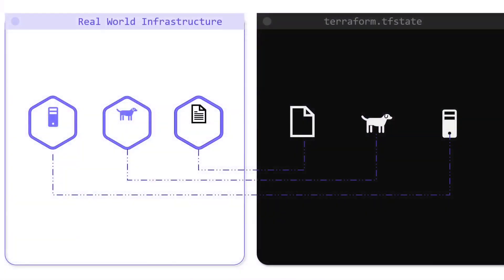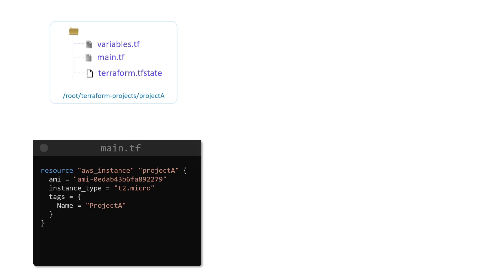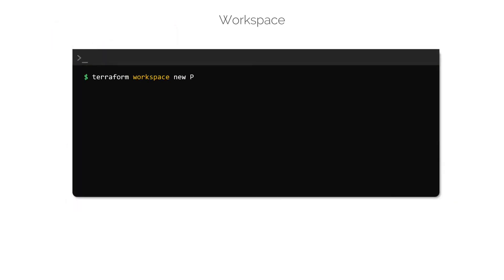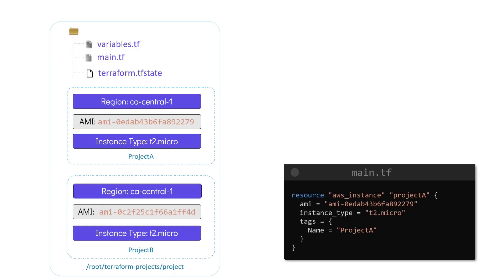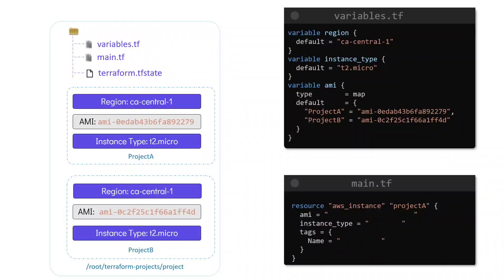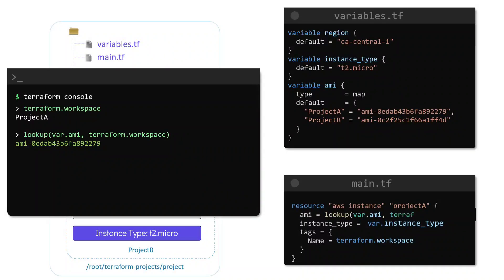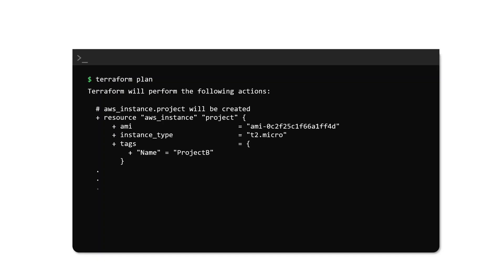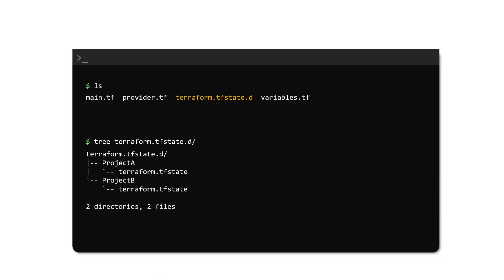Terraform Workspaces OSS | Hashicorp Terraform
NB Tech Support Channel contains the most practical information on the task regarding the Devops.

In this video, I am going to explain DevOps IAC , What is What are  Terraform modules in Infrastructure & resources Infrastructure as Code terraform.

Happy Learning!

Good Luck!!!